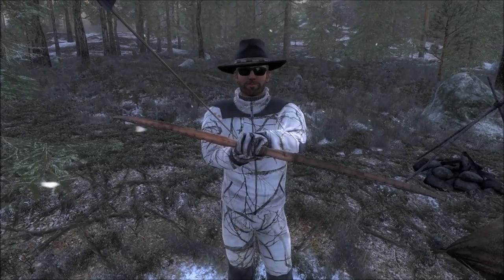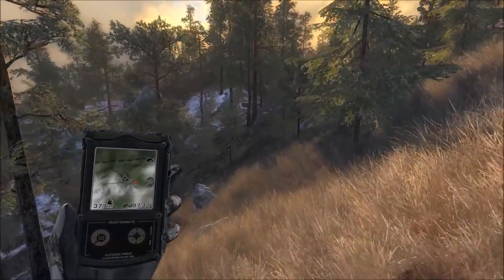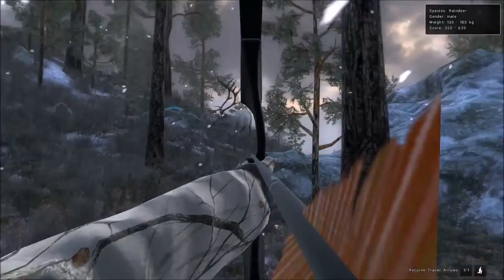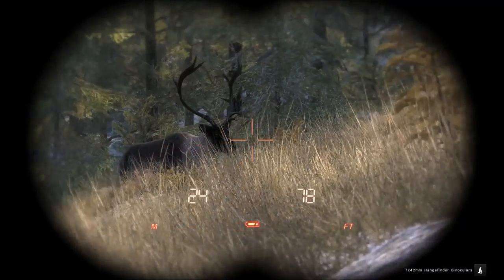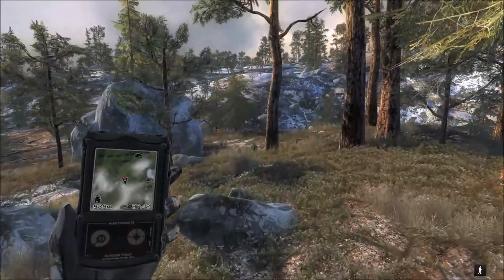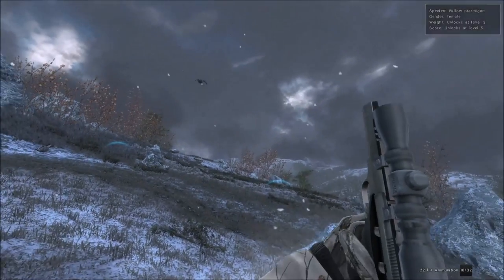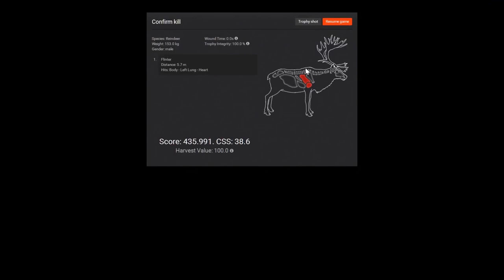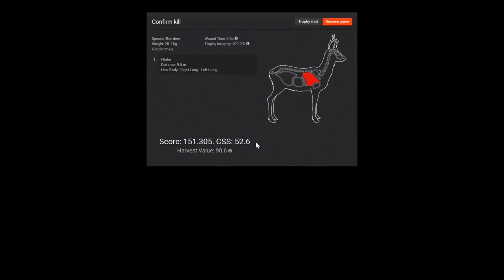Let's Go Huntin' #31 | theHunter 2016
Episode 31 of Let's Go Huntin' brings us to Hemmeldal to hunt Reindeer with the Longbow, where we run into a very special surprise!